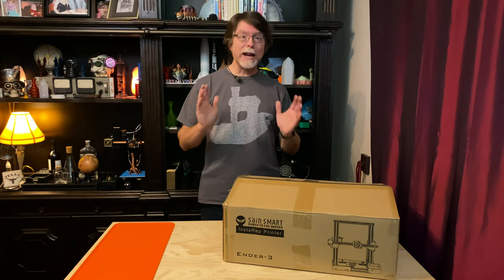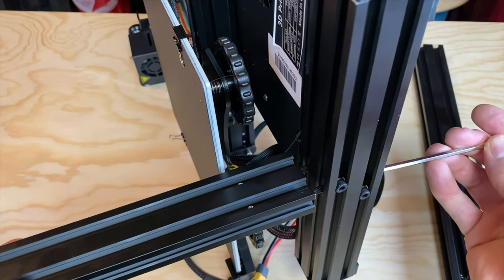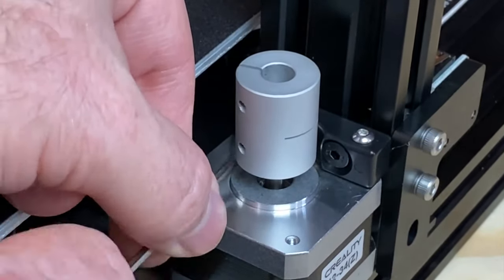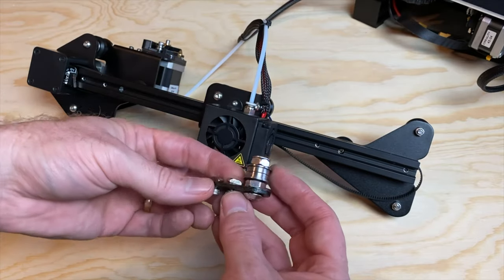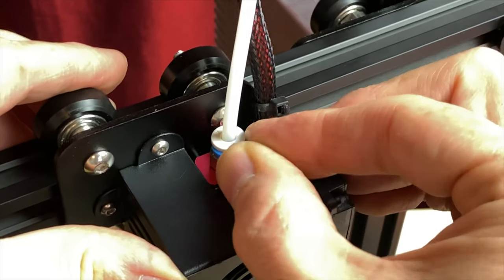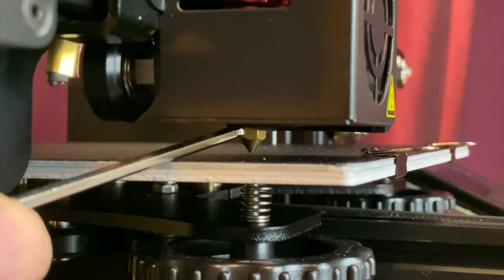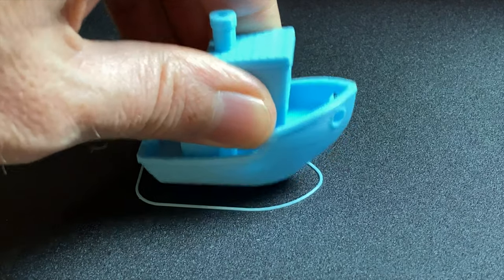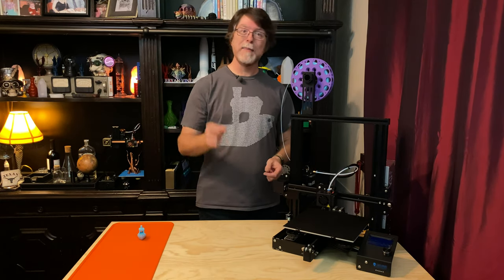How To Build the SainSmart Ender 3 3D Printer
Hello, 3D Printing friends! Let's build an Ender 3 3D Printer! This is the SainSmart Ender 3, which seems to be the same as the Creality one. We'll go step-by-step, from opening the box to having a working 3D printer. Fear not, it's easy! Also check out these videos once you've got your printer built:

📺Getting Started with PrusaSlicer for non-Prusa printers (Ender 3)